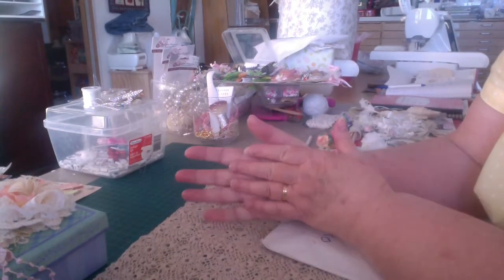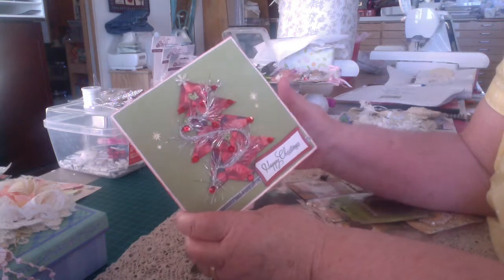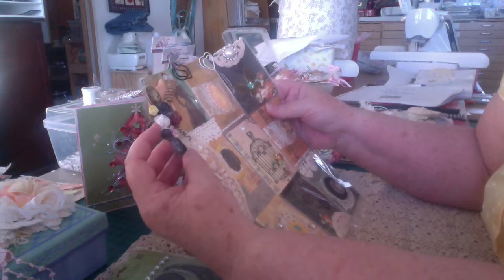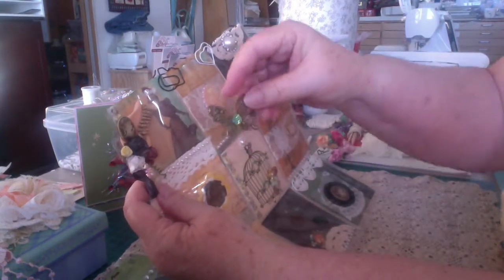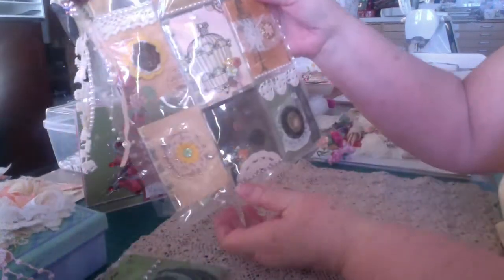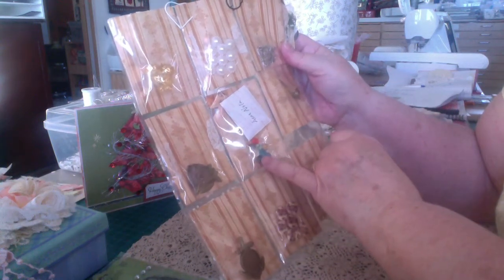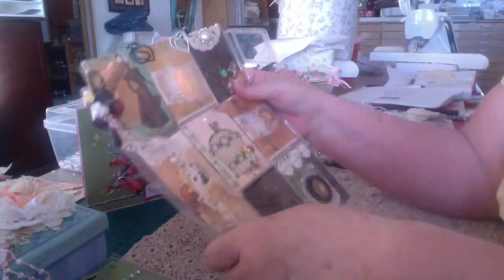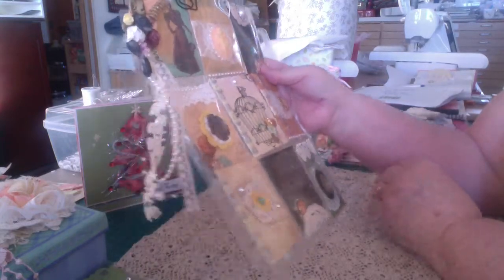Entry from Seriously scrapping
This is my beautiful pocket letter from Irene from seriously scrapping and here is a link to her channel she has a birthday challenge on now as well. Join in !!!